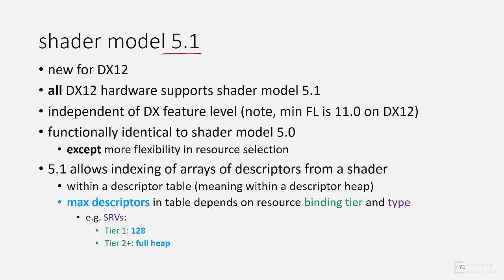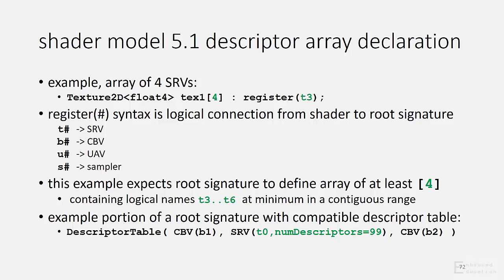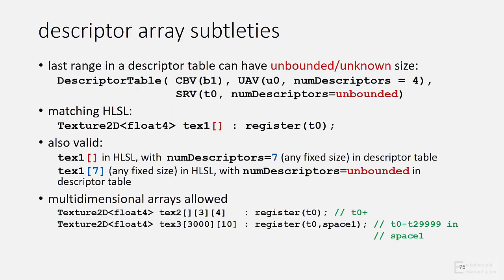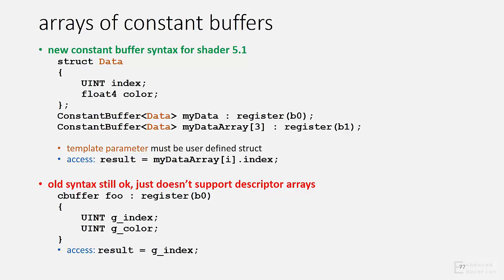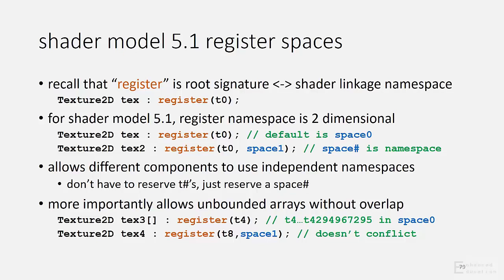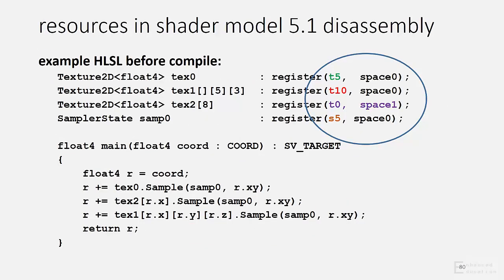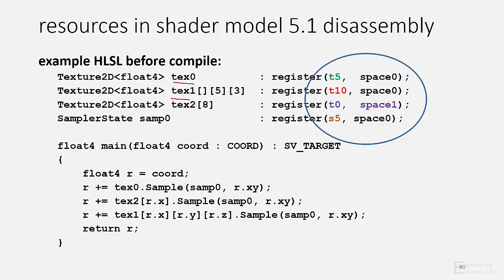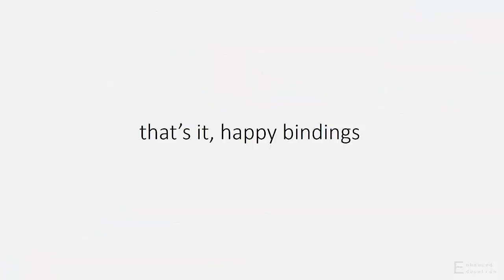Resource Binding in DirectX 12 (pt.3)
This final video covers shader model 5.1, descriptor arrays, texture arrays vs descriptor arrays, arrays of constant buffers, and more.

Part 3: You're here!